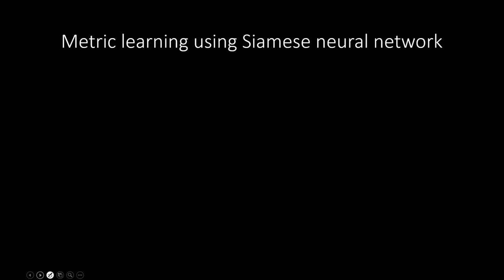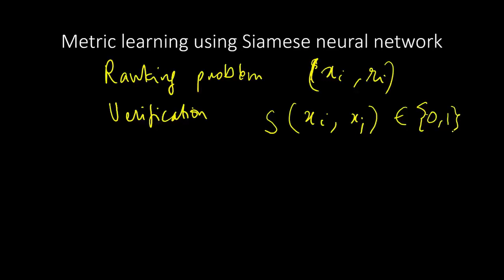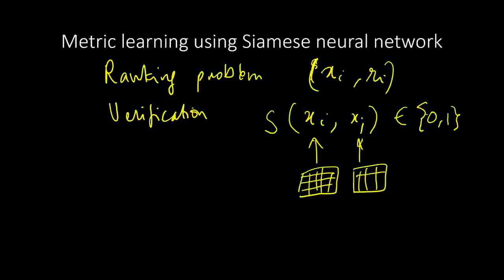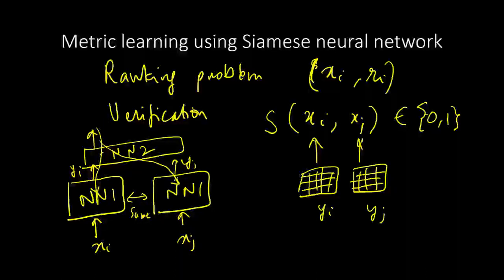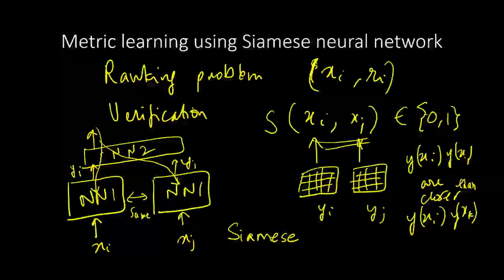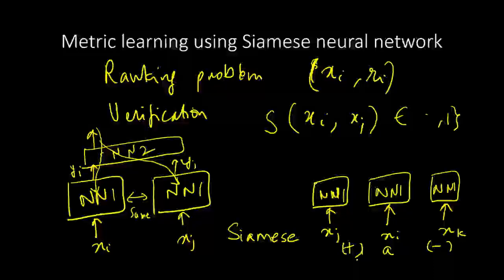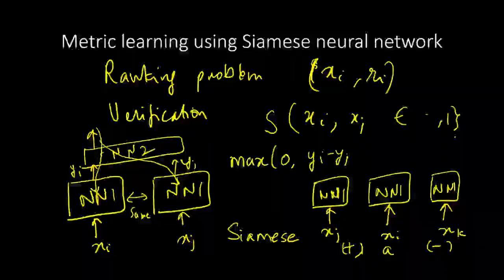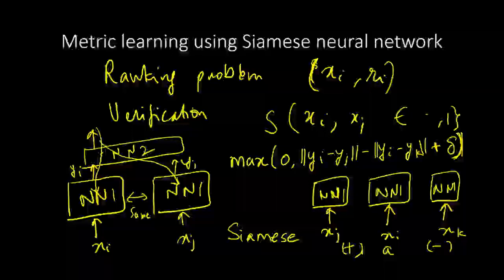EE769-8-1-3 Advanced Neural Networks - Siamese Networks